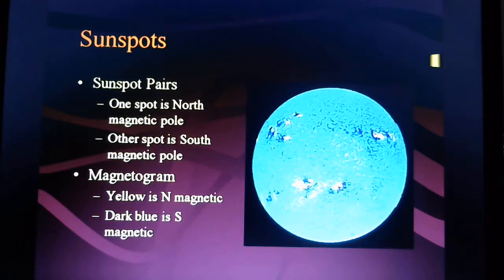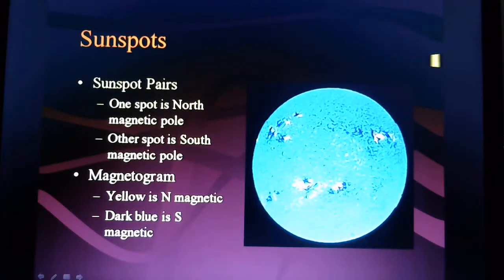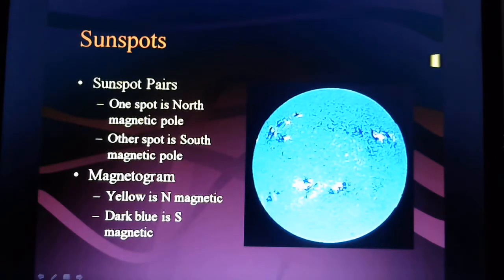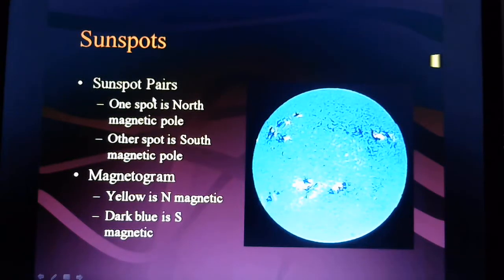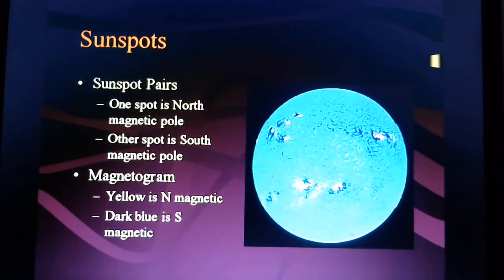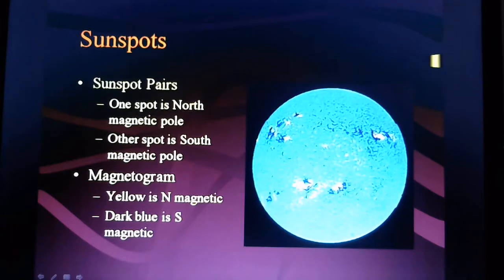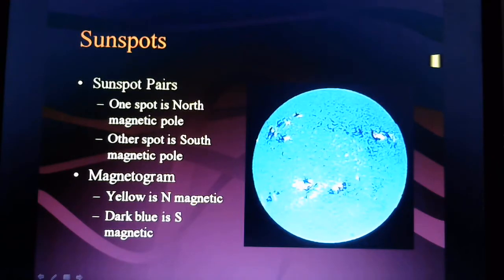AST 12k sunspots2 magnetogram SUN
A magnetic map of the surface of the sun which shows us how sunspots form pairs according to the north and south magnetic poles which form the sunspots.